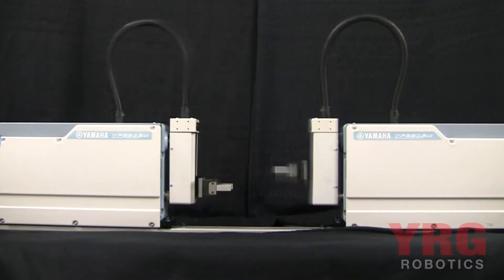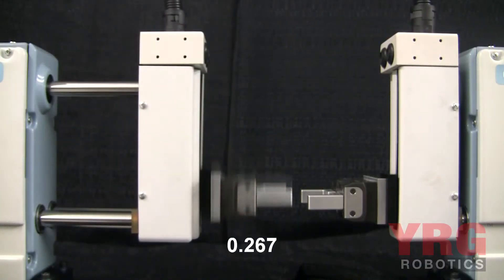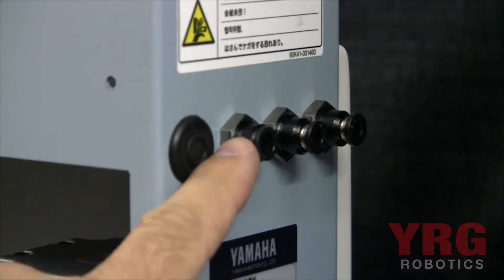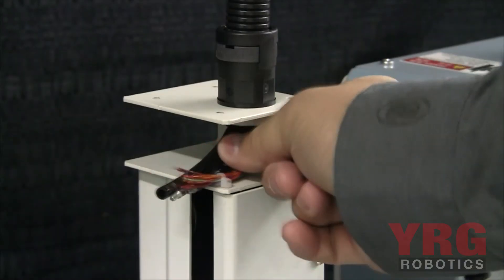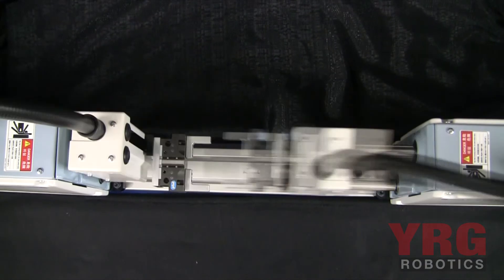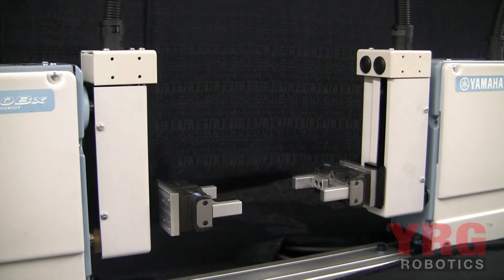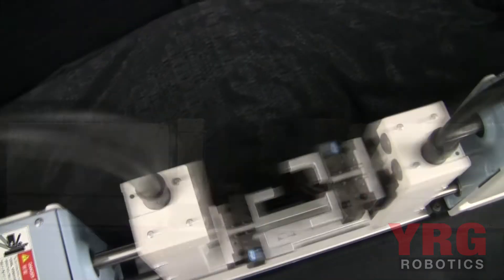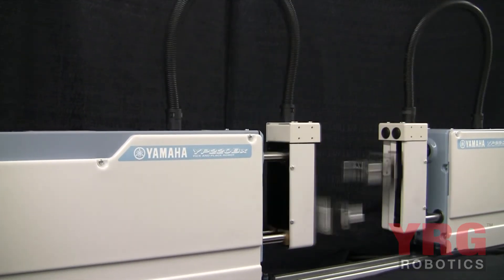Yamaha YP220BX Pick and Place Robot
Hi-Speed Yamaha YP220BX pick and place robots offer under half second cycle times. These little robots are perfect for dial-table applications.